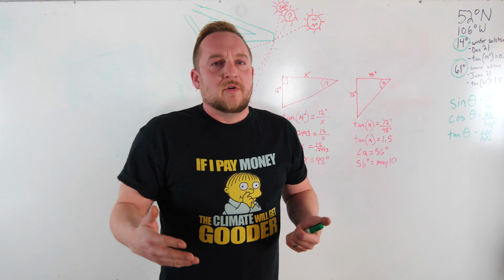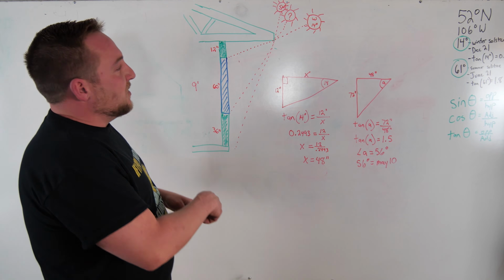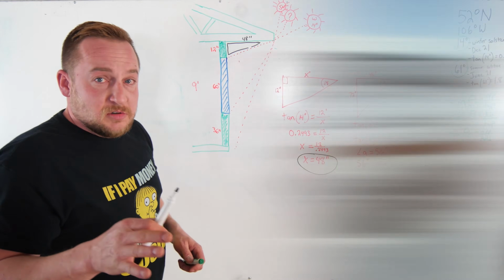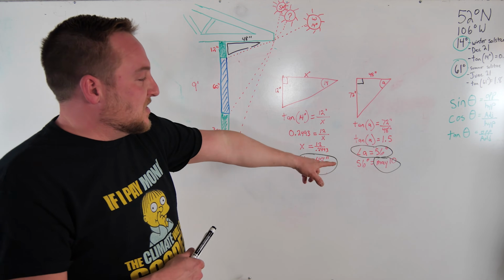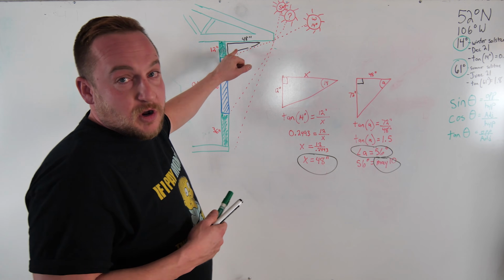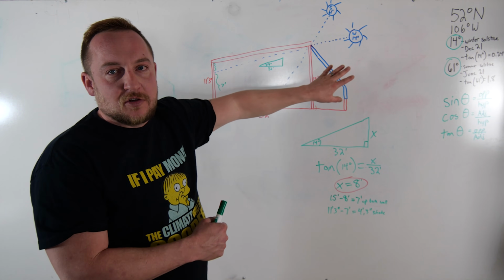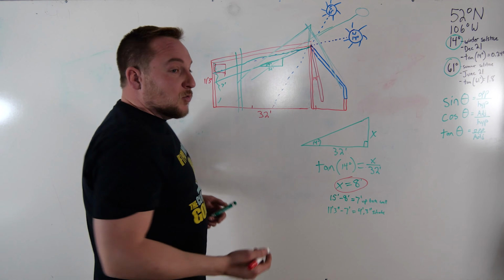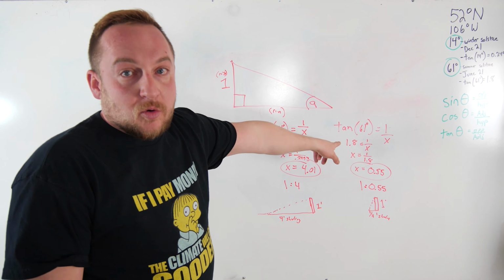☀️Sun Angles📐for Passive Solar - Houses, Shops, Barns, & Greenhouses - Anywhere on Earth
Passive Solar design utilizes the lower winter sun angle for heating, and protects from the higher summer sun overheating a building.  Properly built, can reduce heating and cooling needs up to 100%.  If you're building a new building anyways, there is no additional costs to situate the building properly with certain design principals.

Dean has built passive solar houses, passive solar chicken coop, and his Deep Winter Passive Solar Greenhouse.  In Saskatchewan Canada.

We are experts in preparedness, homesteading, sustainability, high efficient construction, passive solar technology, deep winter greenhouses, freeze drying & other food preservation, economics, and small sustainable food production.

Our website is We are the inventors of the Best Selling Smoothie on amazon: Arkopia Freeze Dried Smoothies. We are also a small, multifaceted farm located in Saskatchewan, Canada where we are striving to provide our hyper-local community with food (and flowers), direct to customers off our farm.